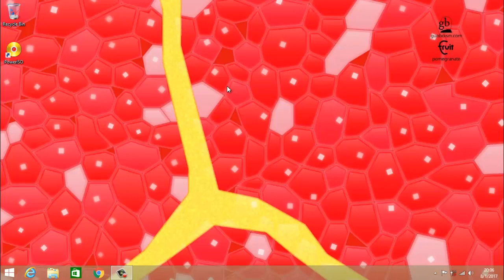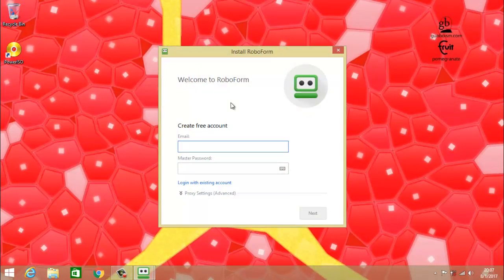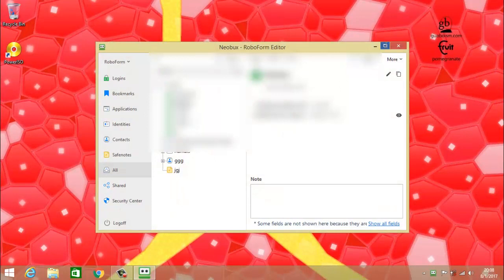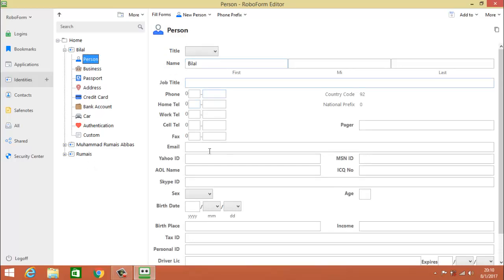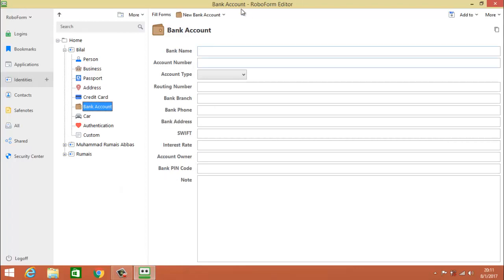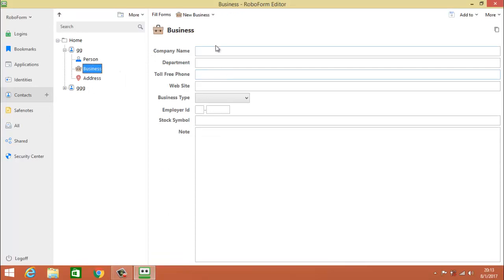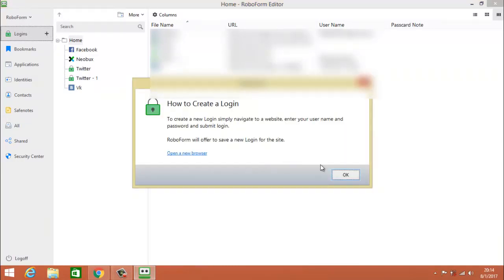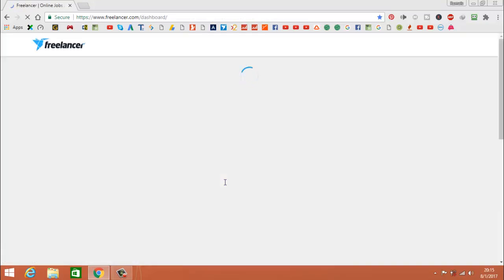How to save password in chrome using Robo Form password manager | App Review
In this video I will show you how to save password in chrome. Actually not in chrome, you can do it on any browser.

In this tutorial I will show you how to Enable a feature that allows you to save passwords automatically without the need to wait for a saving prompt, it will save every password entered all time time.